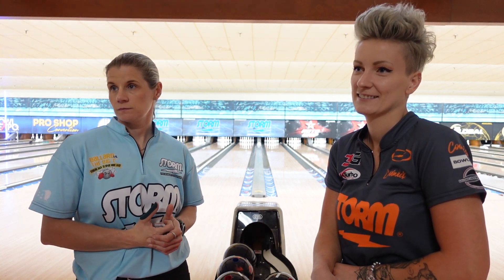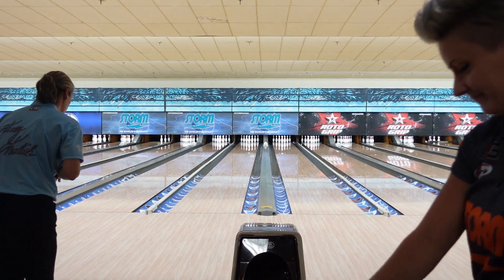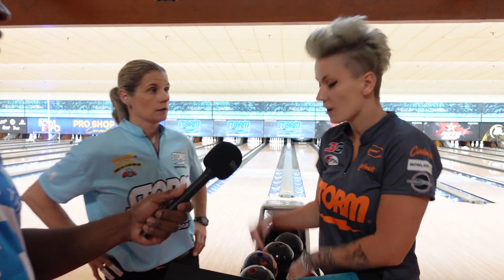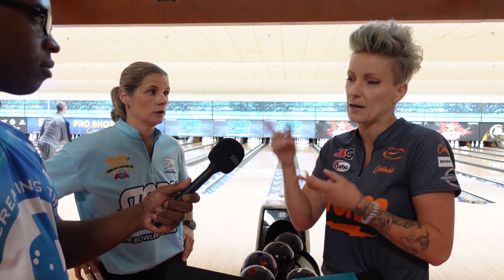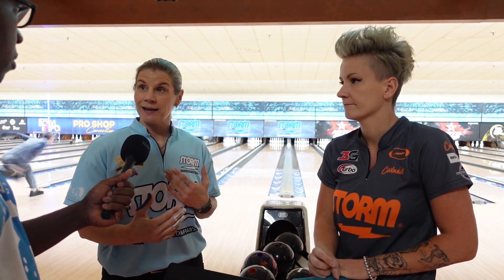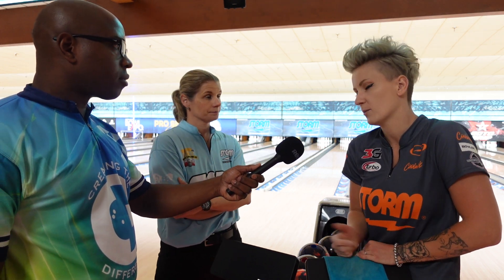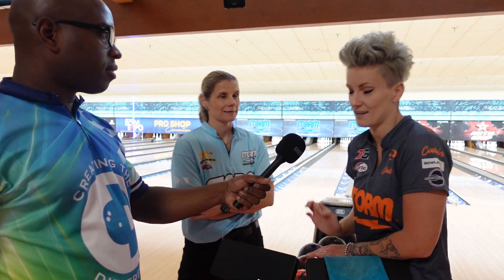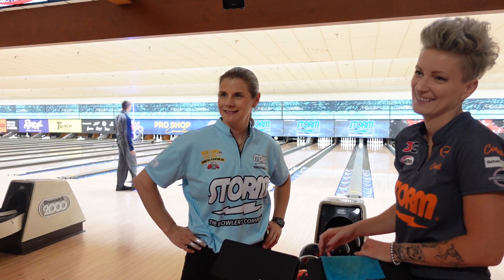Kelly Kulick & Diana Zavjalova Showcase the NEW Storm Dark Code | TruBall Reviews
Kelly Kulick & Diana Zavjalova join us today to talk about the new Storm Dark Code! They also talk about what it means to play the lanes front to back as opposed to side to side.

You can get the new Storm Dark Code on Bowling4Less